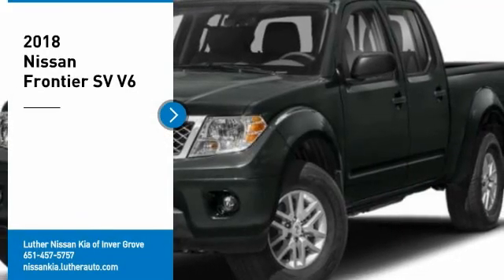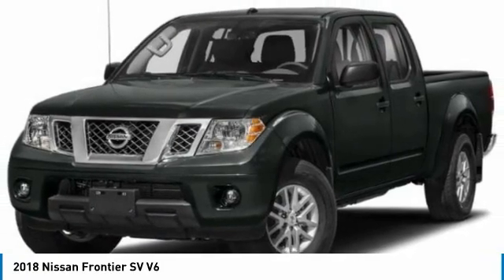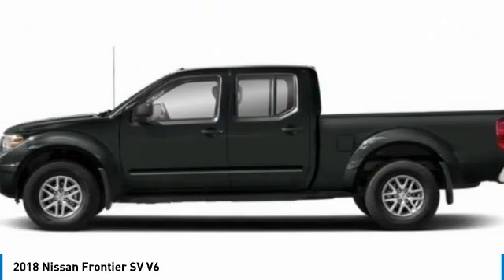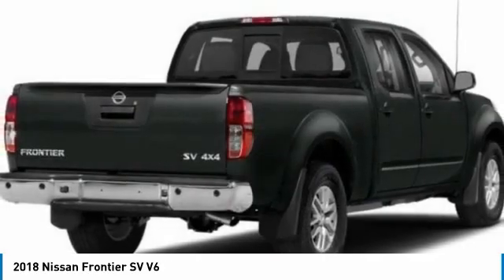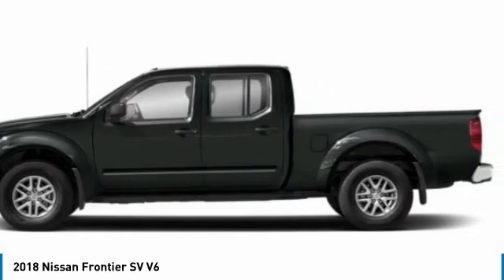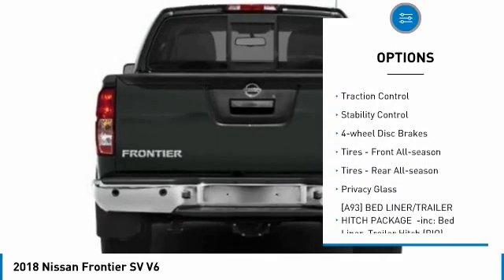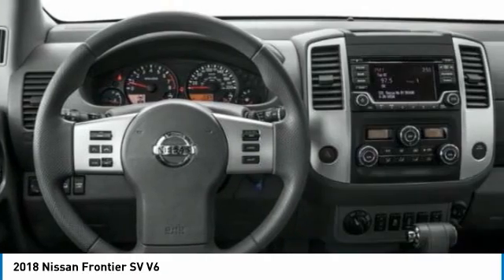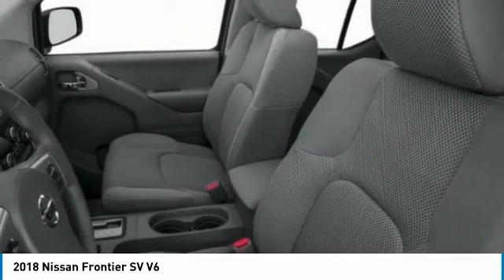2018 Nissan Frontier Inver Grove Heights,St Paul,Minneapolis 51546A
2018 Nissan Frontier SV V6

Pick up this Magnetic Black 2018 Nissan Frontier, available today at Luther Nissan Kia of Inver Grove. This could be the one you've been searching for.